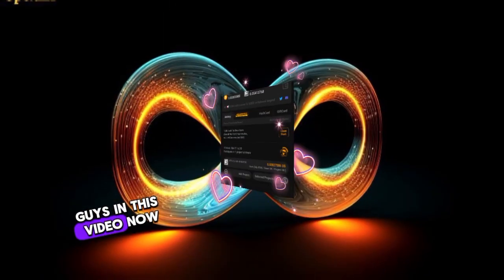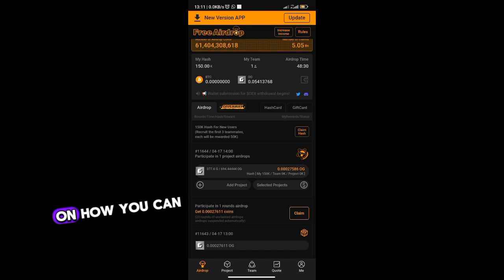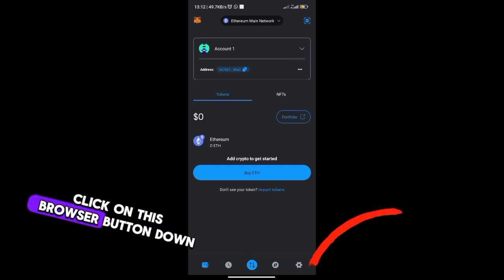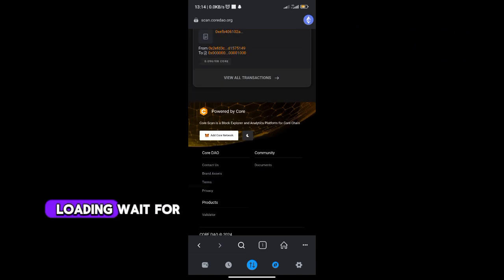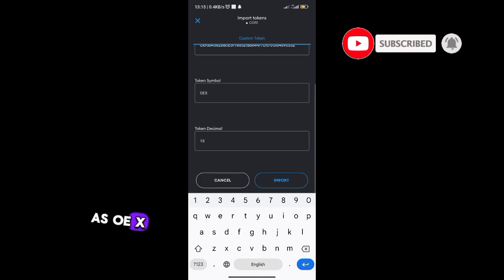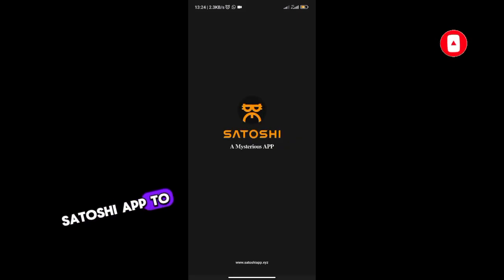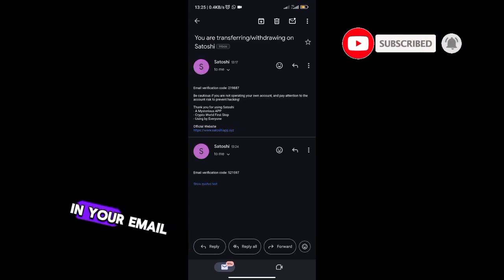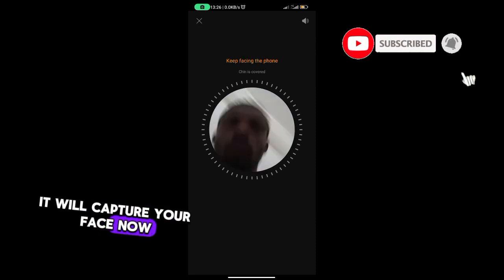How To Withdraw OEX From Satoshi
How to withdraw OEX from Satoshi: Step-by-step Guide  on How to withdraw oex from satoshi. Secrets of Withdrawing OEX from Satoshi, has been reviewed in this video, so looking for how to withdraw OEX Token from Satoshi in Nigeria, look no further, this is OEX withdrawal process. At the end of this video you can be able to withdraw your oex token from Satoshi app.
OpenEx Contract Address:0xFd843e2eB0E5F7e652fB864477D57510a469b332

EazyCash Hustle
How to withdraw oex from satoshi in nigeria
oex wallet
oex app
oex coin price
how to get oex wallet address
how to add oex on metamask
oex contract address
oex contract address metamask
How to withdraw oex from satoshi app
satoshi core new airdrop
satoshi openex project new update
kyc
Re
oex wallet
oex app
oex coin price